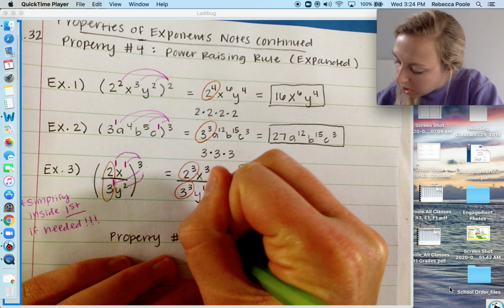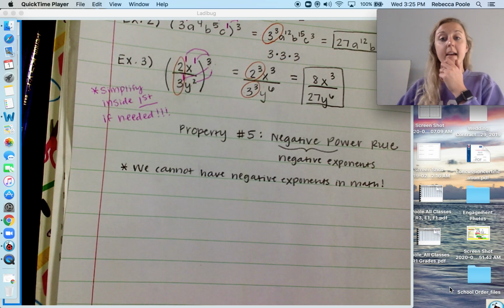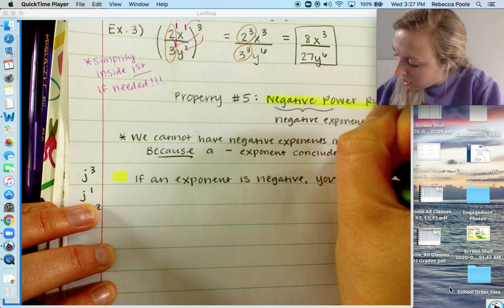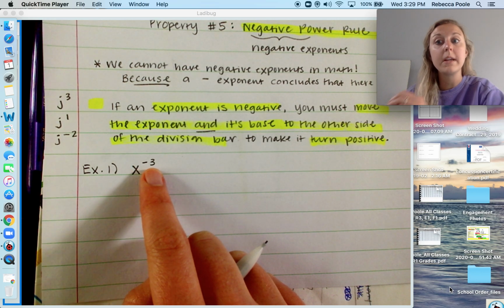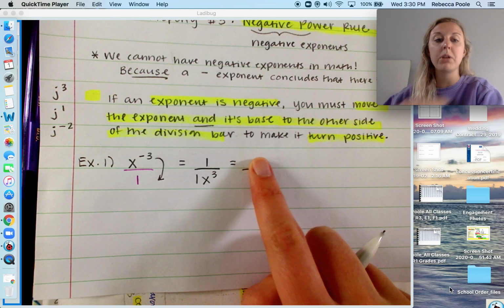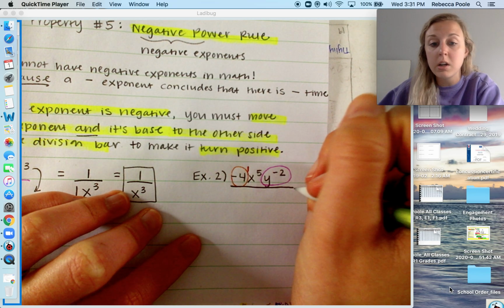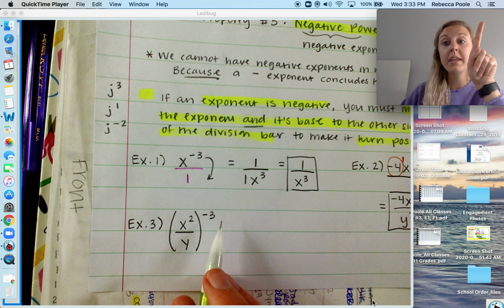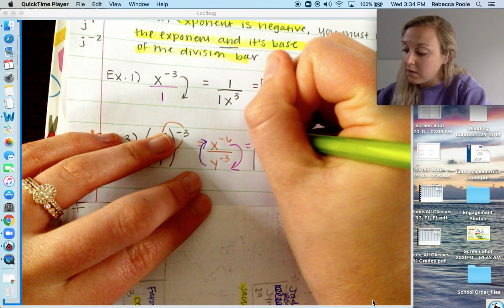Properties of Exponents Notes - Negative Power Rule